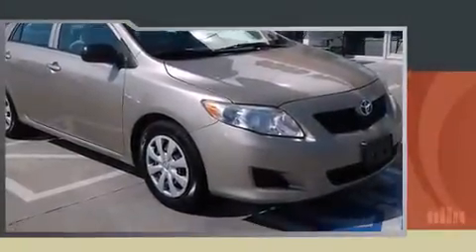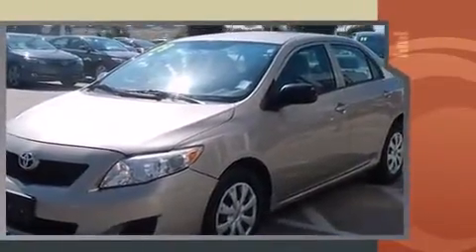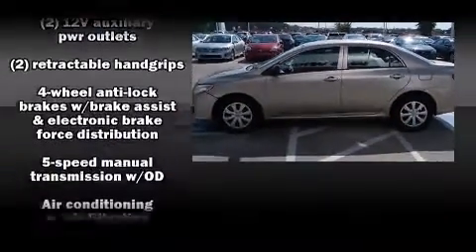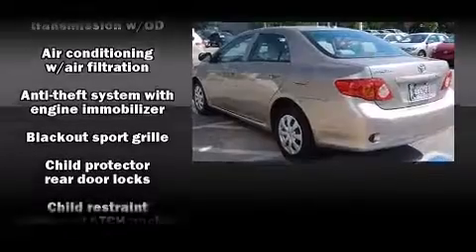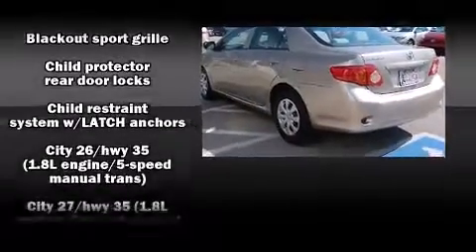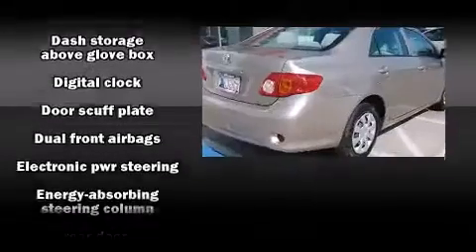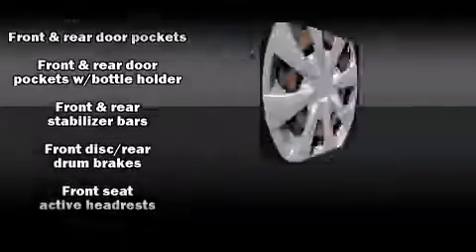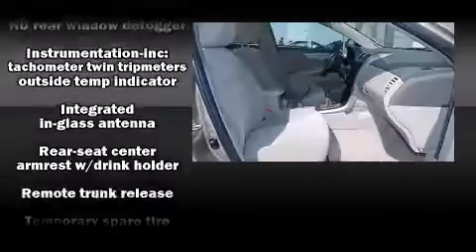2009 Toyota Corolla in Oklahoma City, OK 73131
12929 N. Kelley Ave.

Climb inside the 2009 Toyota Corolla. This 4 door, 5 passenger sedan provides exceptional value! It features a front-wheel-drive platform, an automatic transmission, and a 1.8 liter 4 cylinder engine. Toyota paid particular attention to efficiency and practicality with the following features: a tachometer, front bucket seats, tilt steering wheel, power door mirrors, and air conditioning. Toyota ensures the safety and security of its passengers with equipment such as: dual front impact airbags with occupant sensing airbag, front SIDE impact airbags, brake assist, anti-whiplash front head restraints, ignition disabling, and ABS brakes. We have the vehicle you've been searching for at a price you can afford. Please don't hesitate to give us a call.